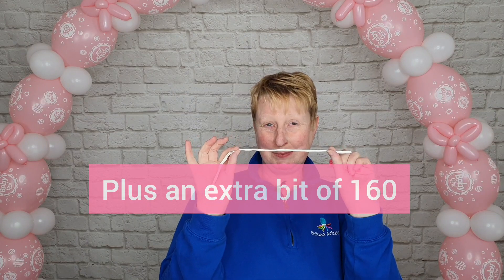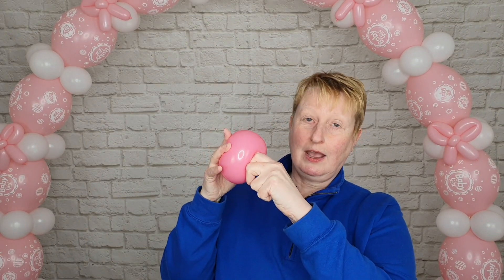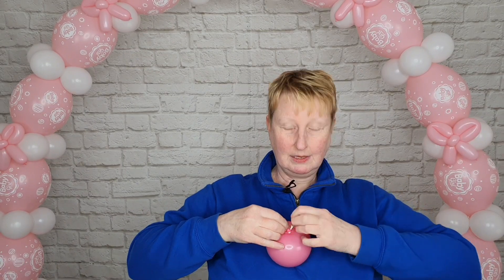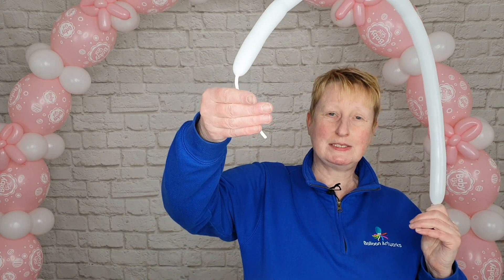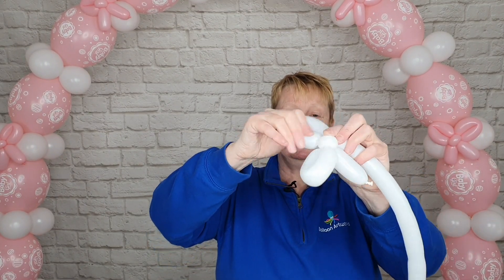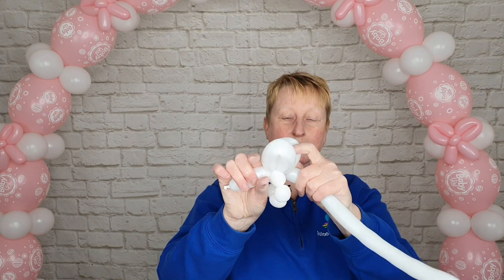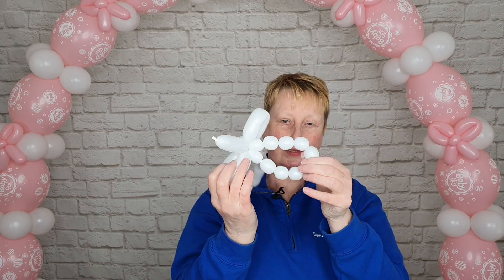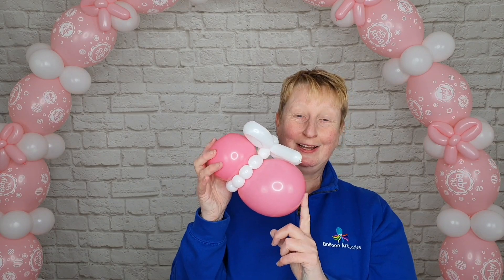BABY BOOTS Balloon Tutorial 👶 How to Make Balloon Baby Booties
Learn how to make these cute balloon Baby Booties for your baby shower or gender reveal party.

🎈 Etsy shop
🎈 Amazon store

Supplies & My Favourite Tools:
🎈5-inch round balloons - assortment
🎈Qualatex 160 twisting balloons - assorted colours
🎈Uglu Dashes
🎈Ribbon

🎈 Qualatex pocket pump for 160 twisting balloons
🎈Electric Balloon Air Inflator
🎈Lagenda Twisting Balloon Inflator (battery and mains powered)
🎈Little Genius Rechargeable Balloon Inflator
🎈Balloon sizing box